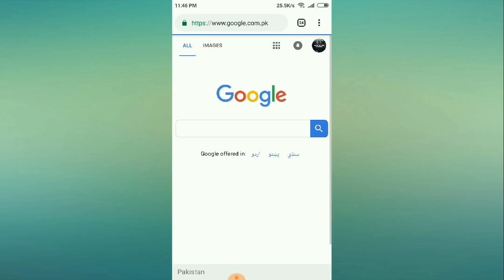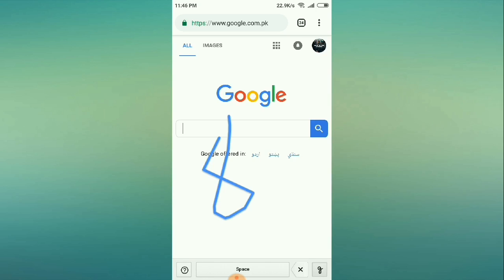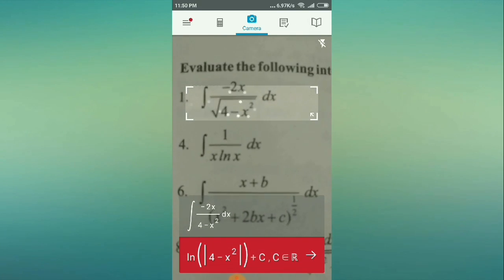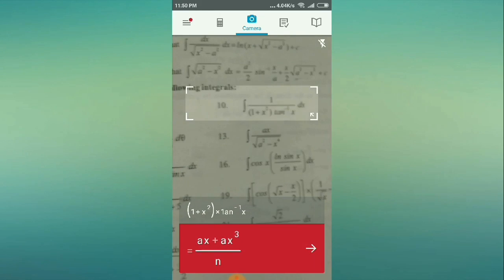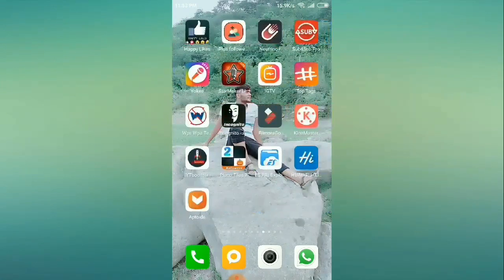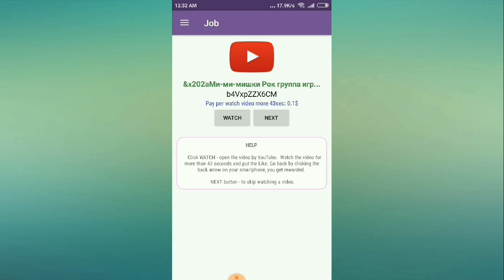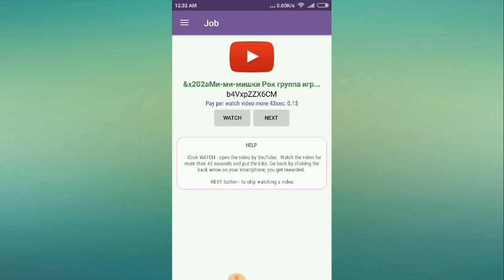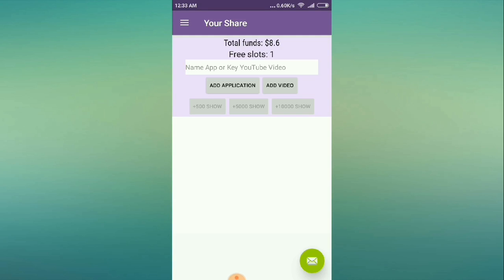Top 3 tips and tricks about your android including how you can earn money online must watch video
This video is for android user some of the tips and tricks about your android i hope you like it and if you like it dont forget to like comment and subscribe to my channel thank you